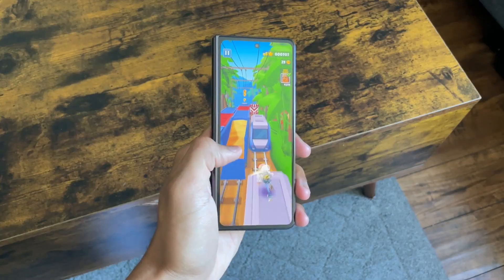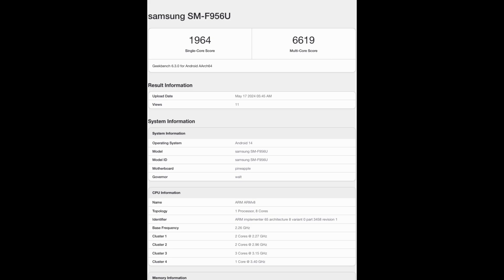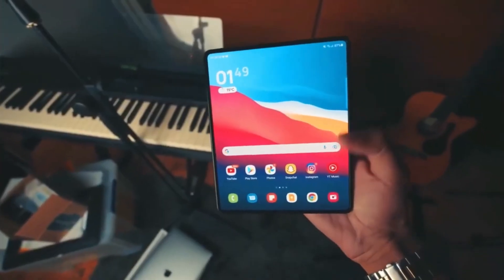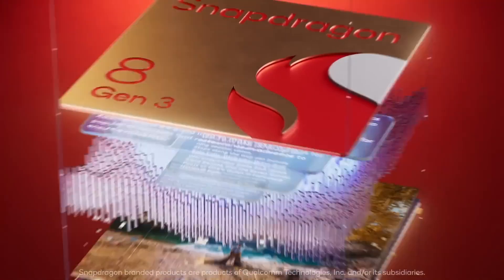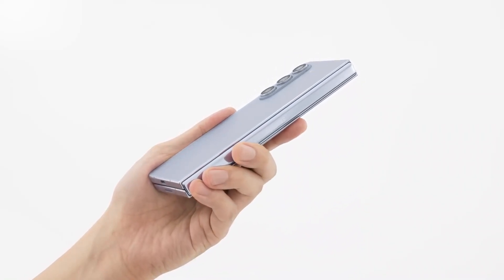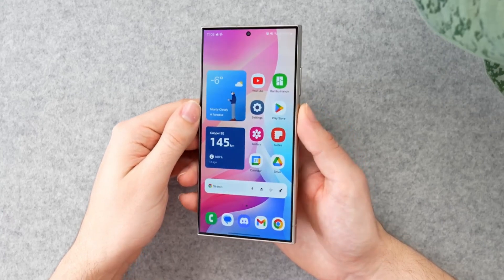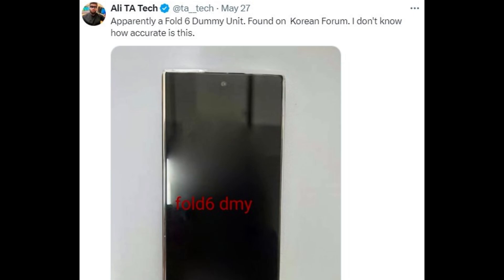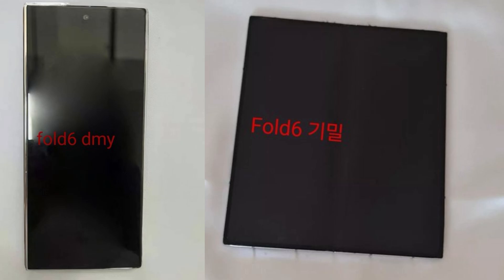Samsung Galaxy Z Fold - OMG!😍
Samsung's upcoming Galaxy Z Fold 6 is confirmed to follow a one-chip strategy, featuring the Snapdragon 8 Gen 3 chipset globally. Recently, the international model (SM-F956B) appeared on Geekbench, showing the same hardware as the US variant (SM-F956U), including 12GB of RAM and running Android 14. Interestingly, the international model scored lower in benchmarks, with approximately 500 fewer points in single-core and nearly 50% less in multi-core tests, despite having identical chipsets.